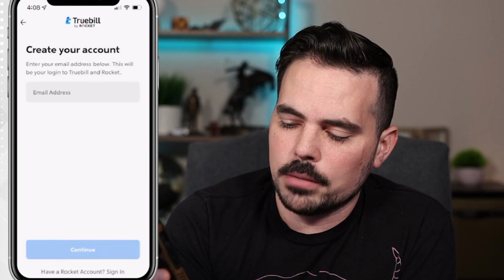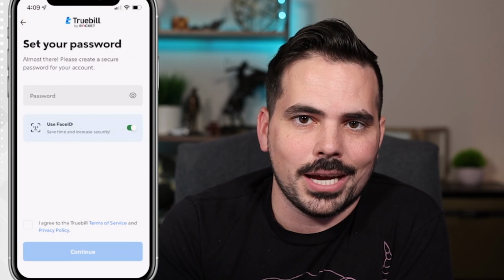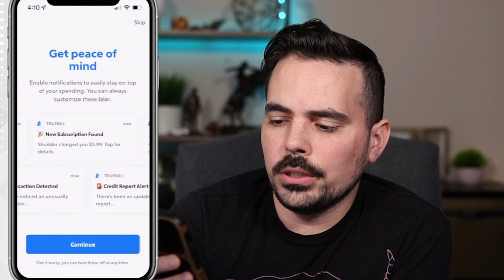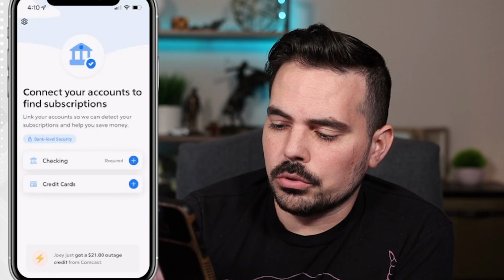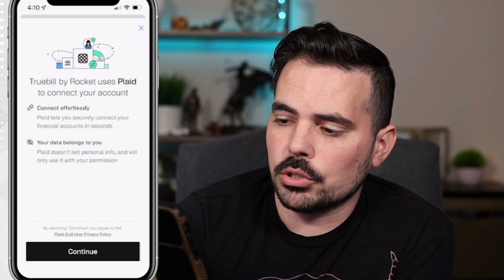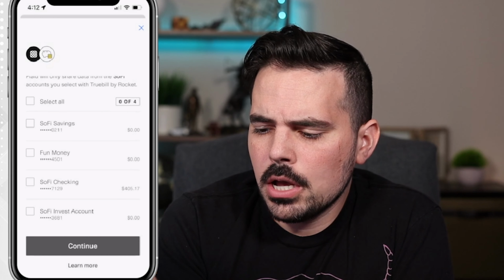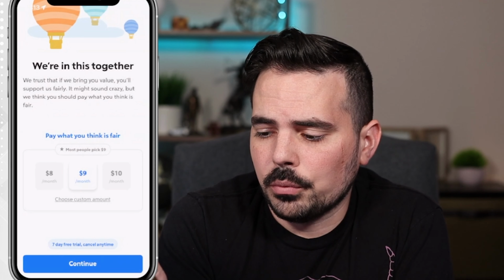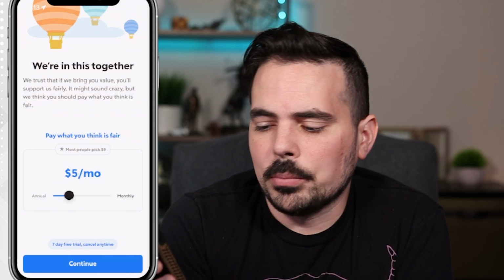Rocket Money App Review & Tutorial